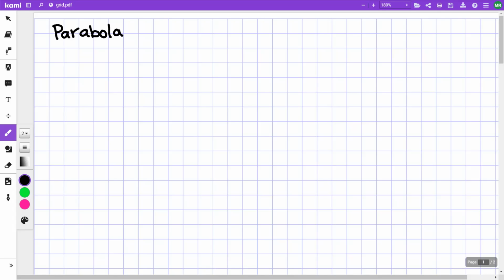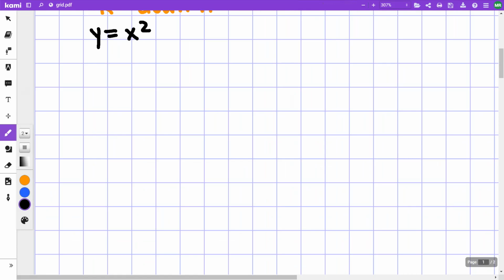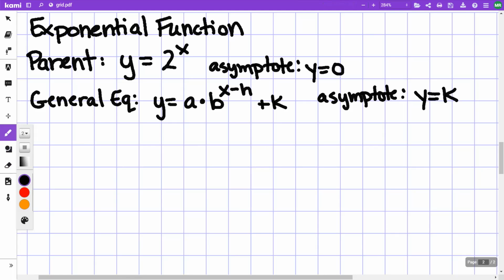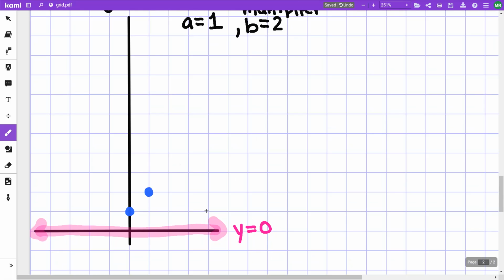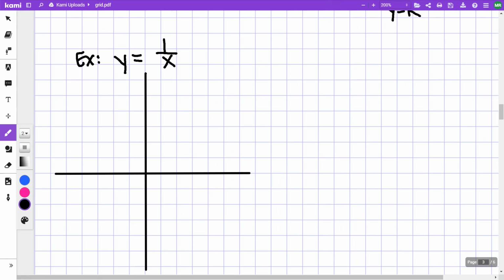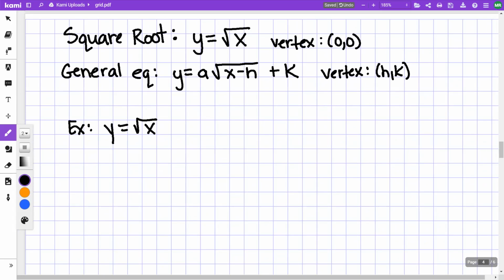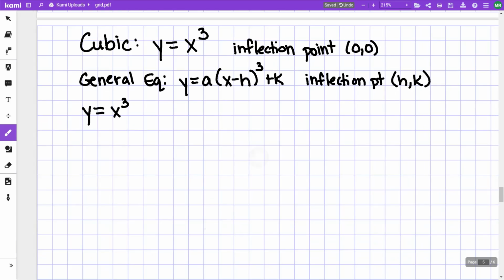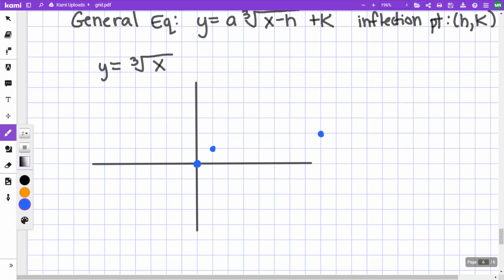Int3 Ch 2 Notes Parent Functions #1